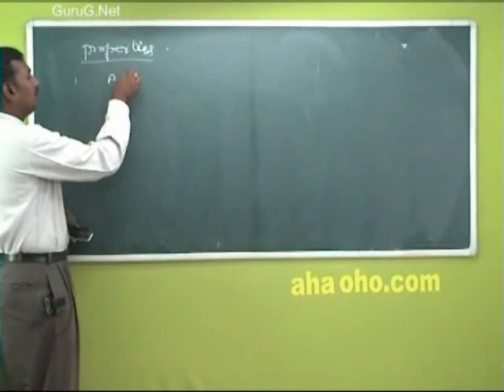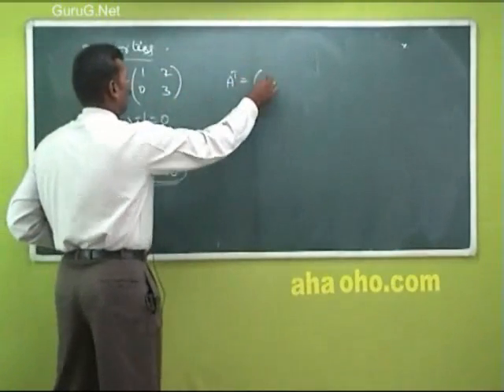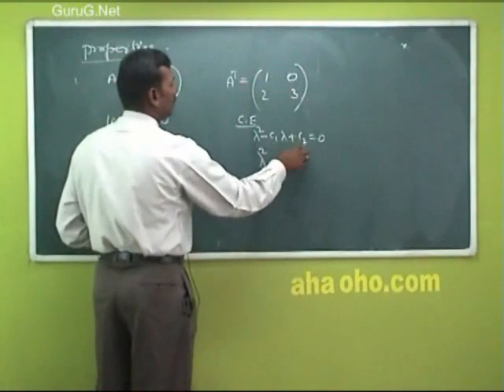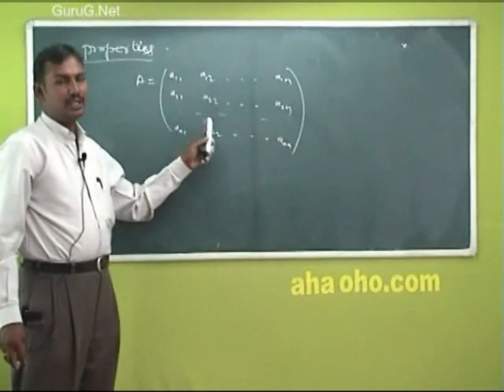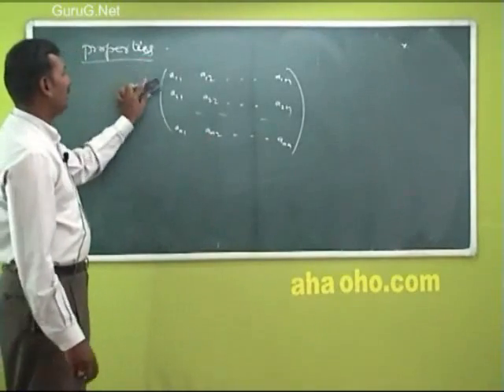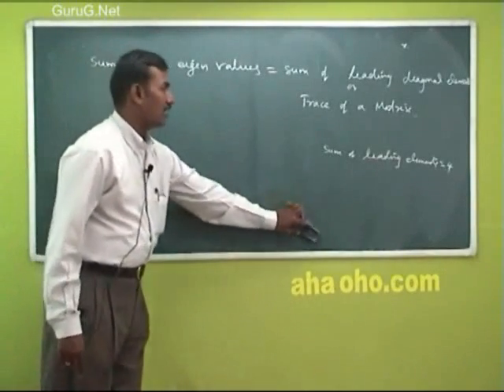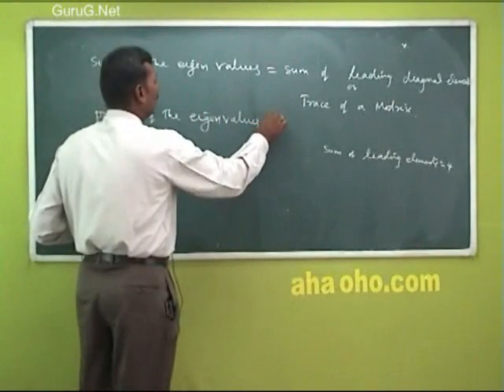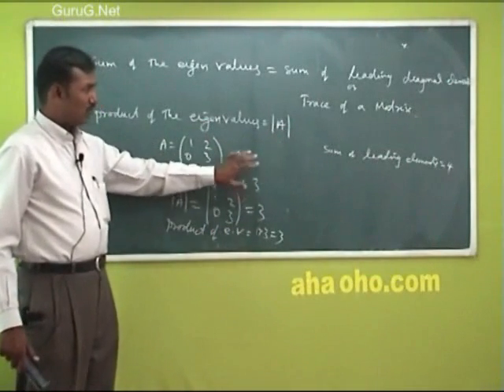Unit-1 Properties of Eigen Values & Eigen Vectors - Mathematics